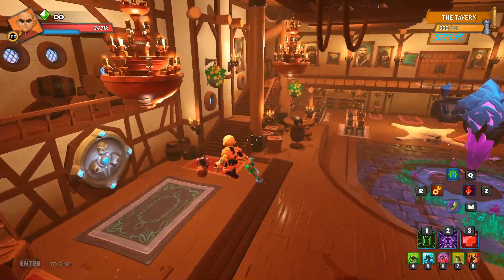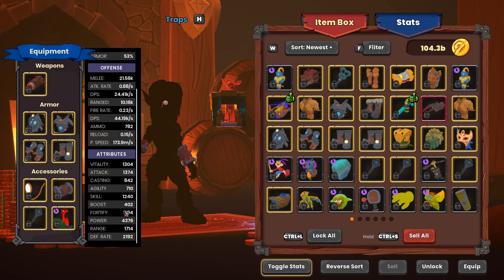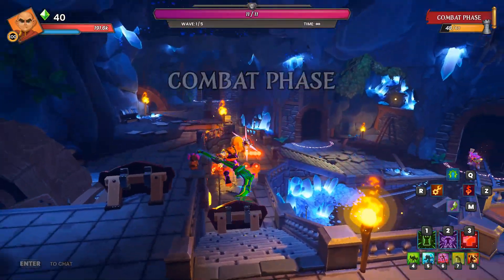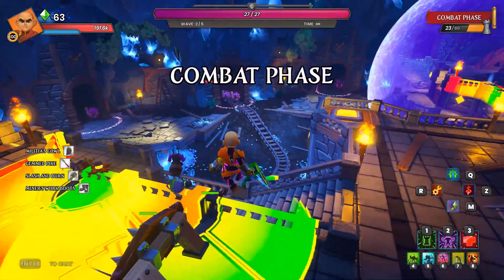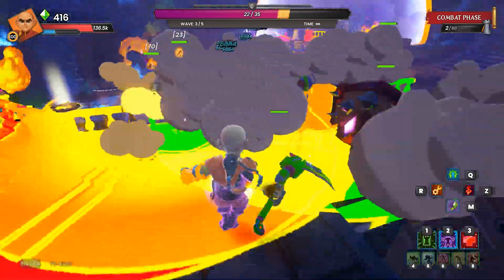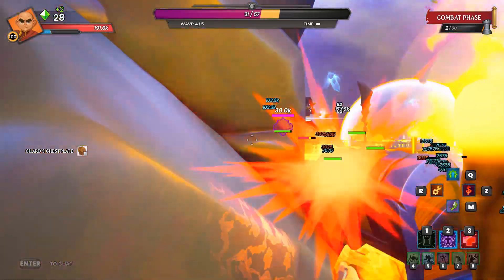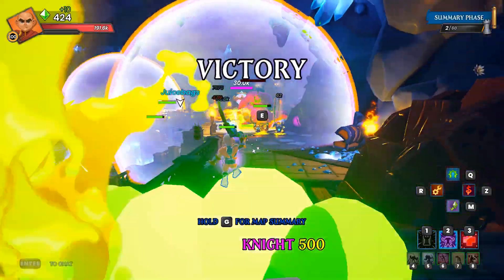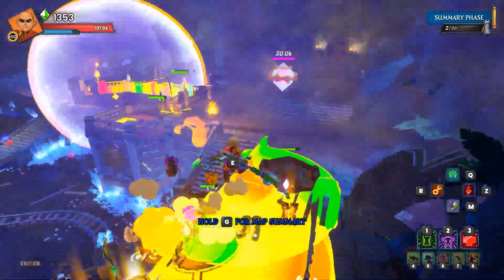DDA Massacre Hardcore Deeper Well Campaign!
Deeper Well is where it all begins in Massacre Hardcore. This map cam be very easy to break in to and will offer loot very comparable to high wave NMHC survival!